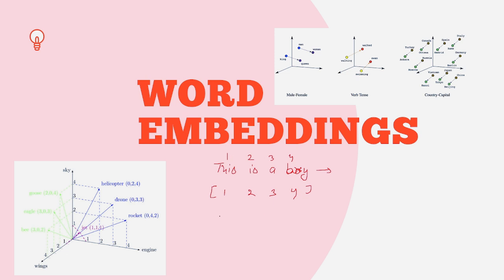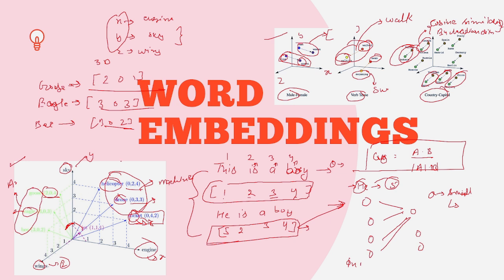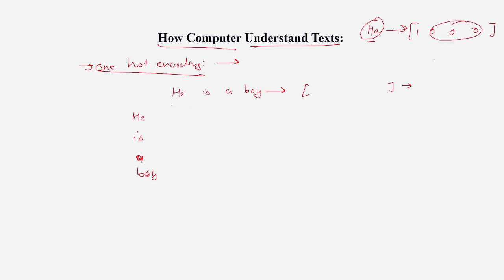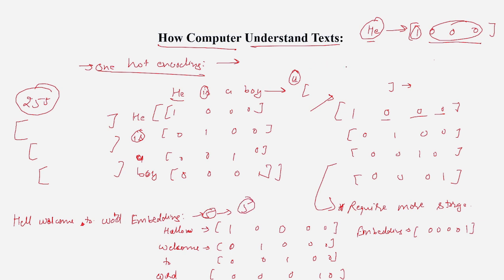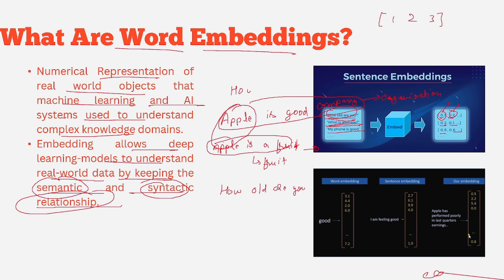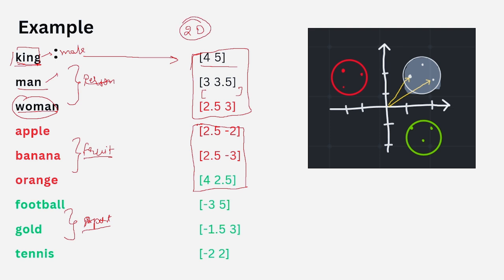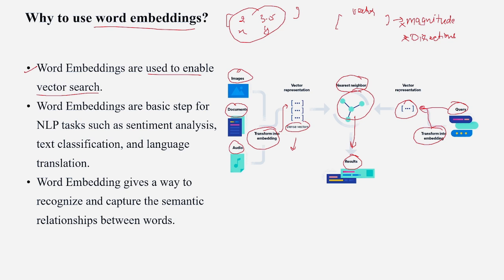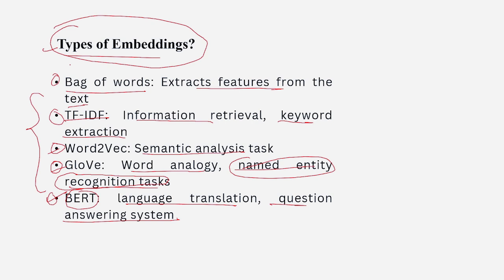An Introduction to word embedding in NLP.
In this video, let's discuss about the introduction of word embeddings in NLP/🌐

Word embeddings are a crucial component in NLP that help transform words into numerical vectors, allowing machines to understand and process human language more effectively. Whether you're a beginner or an experienced data scientist, this video will provide you with a solid foundation in understanding word embeddings and their applications.

📌 What You'll Learn:

What are word embeddings?
Why are word embeddings important in NLP?
Different types of word embeddings (e.g., Word2Vec, GloVe, FastText)

👍 If you find this video helpful, please give it a thumbs up, share it with your friends, and don't forget to subscribe to our channel for more exciting content on NLP, machine learning, and data science!

📢 Join the conversation:

What topics would you like me to cover next?